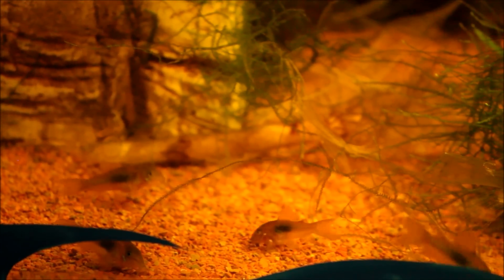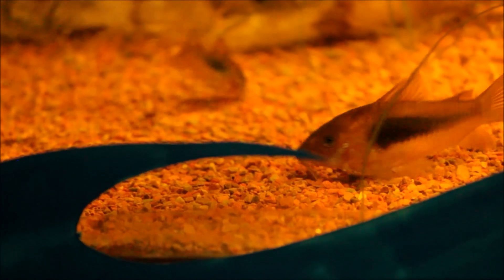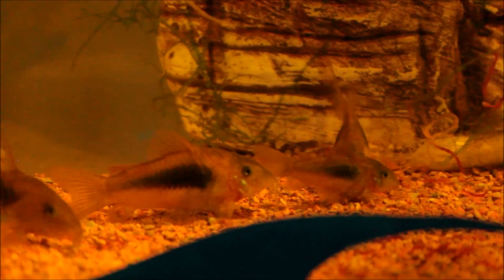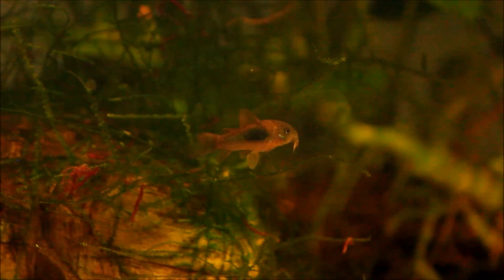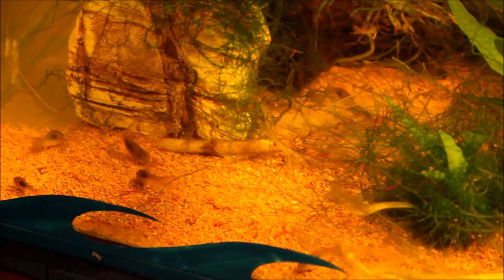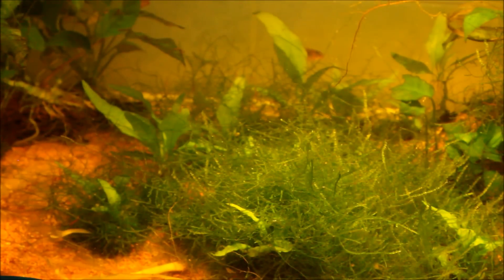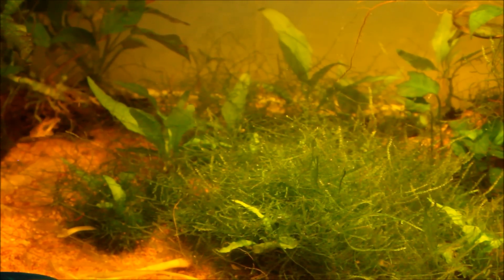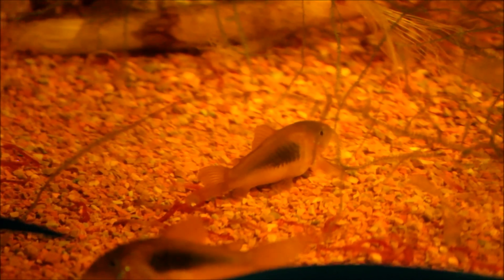Bronze Corydoras (Aeneus) Colony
This shows my bronze corydoras (aeneus) colony located in my sump underneath my 4ft tank. The corys will probably not breed as the population most likely reached their optimum level.